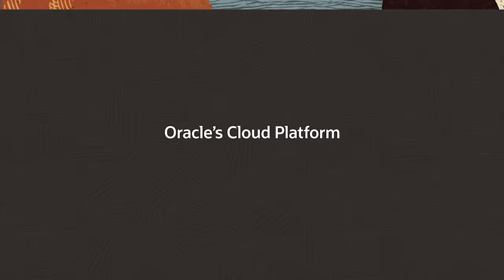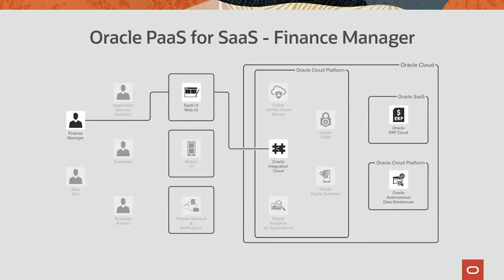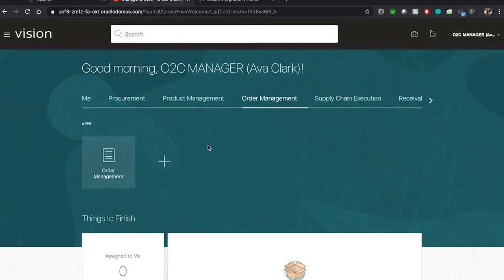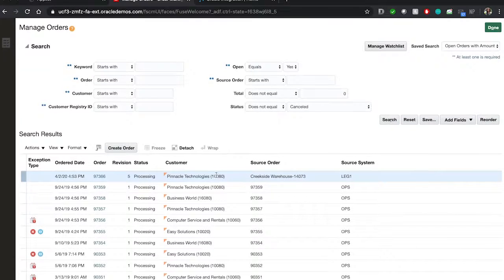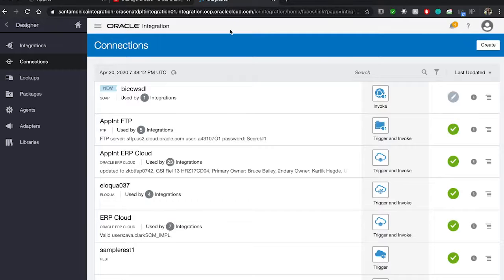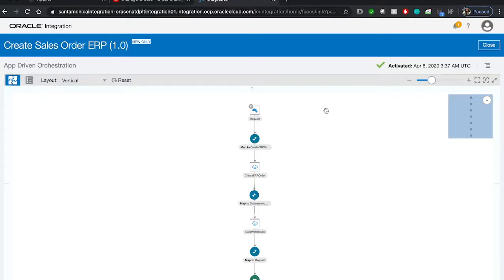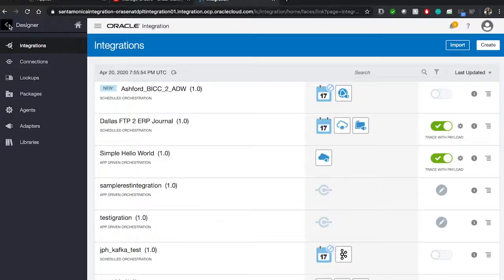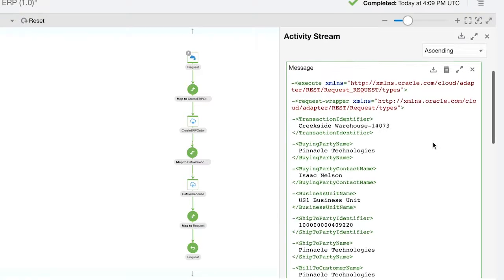Oracle PaaS for SaaS Connect, A Technical Deep Dive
Credit: Oracle Learning
Thanks to Oracle for creating wonderful videos.